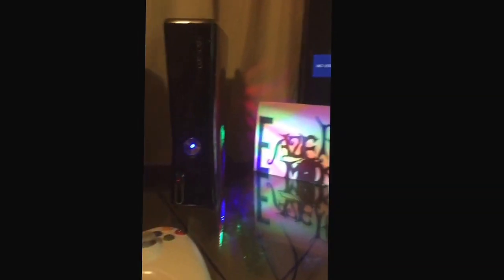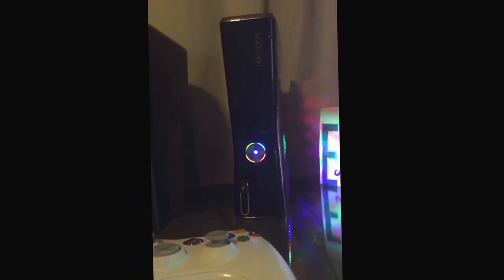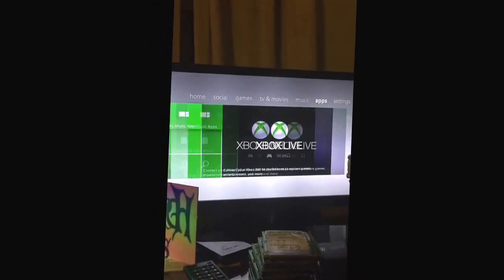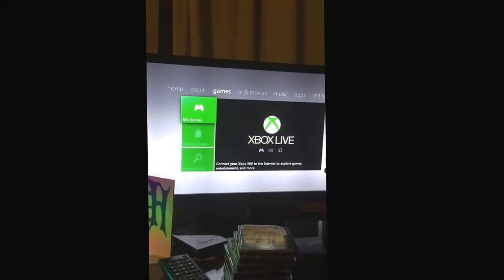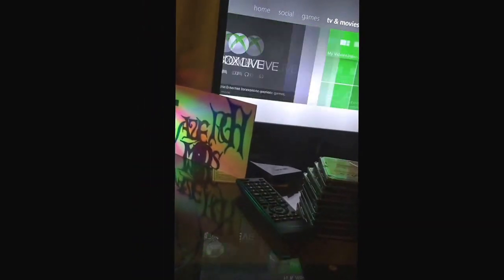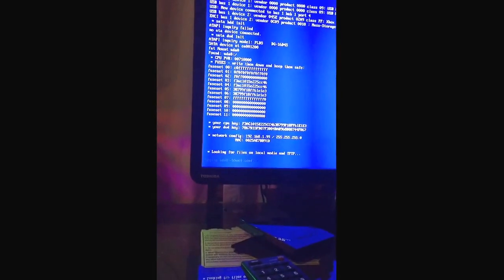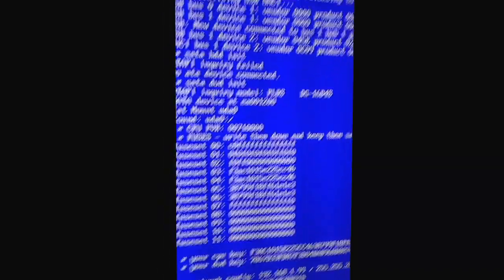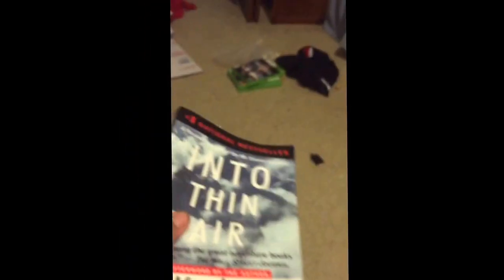Proof video for Mr. Nextgen